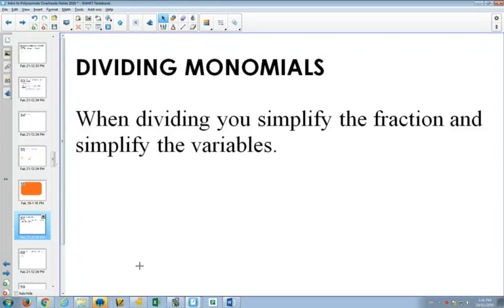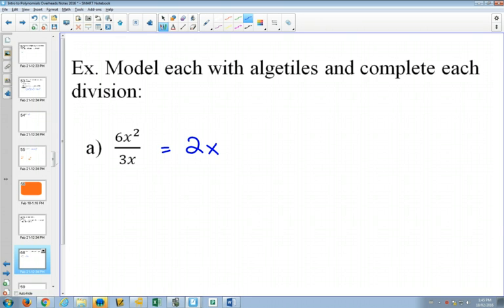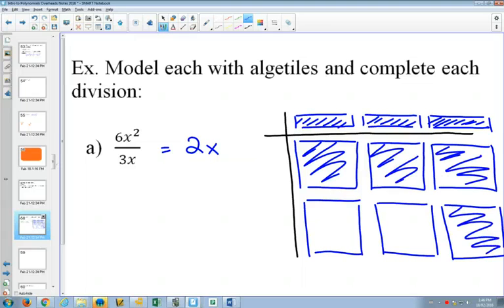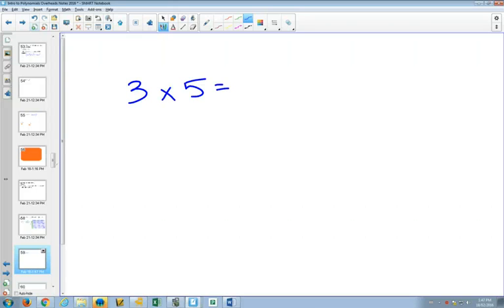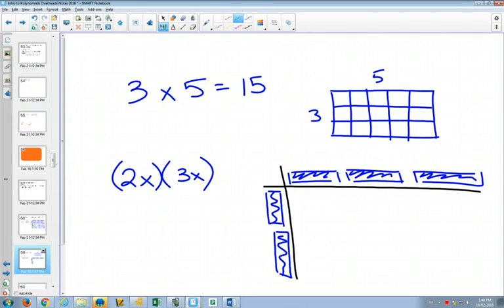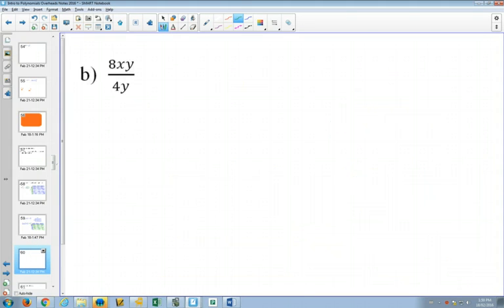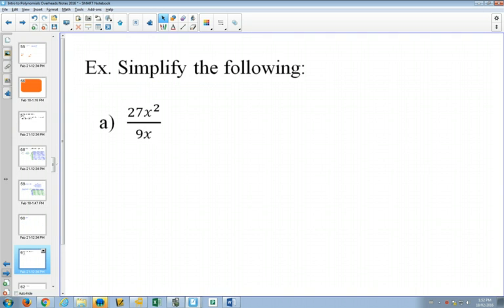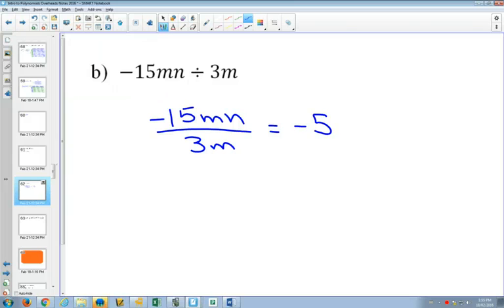Polynomials Dividing Monomials